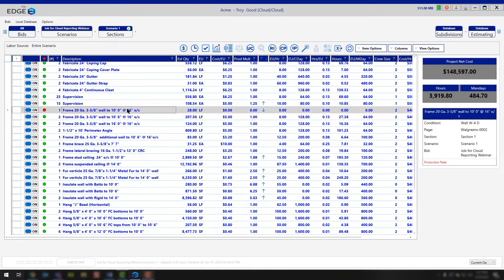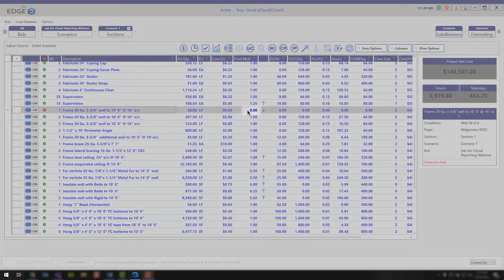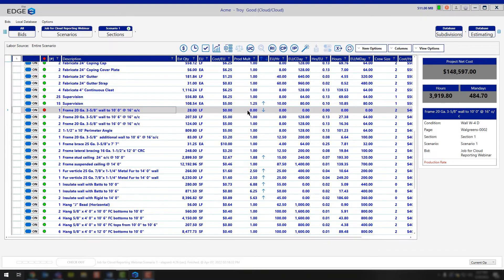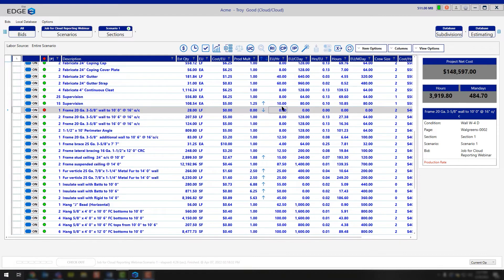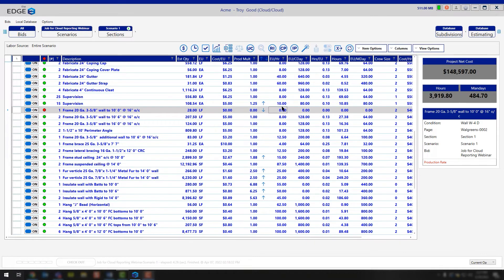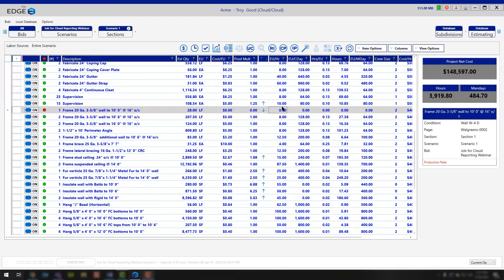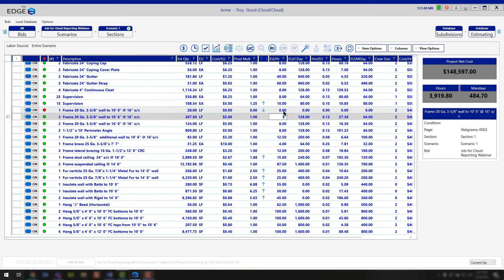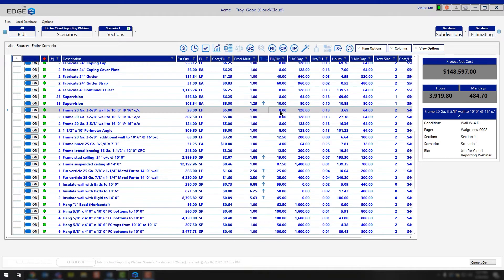How To fix Labor Production Rates Not Holding | The EDGE Version 12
This video covers how to fix Labor Production Rates Not Holding in version 12.